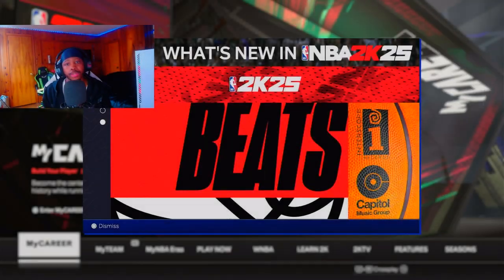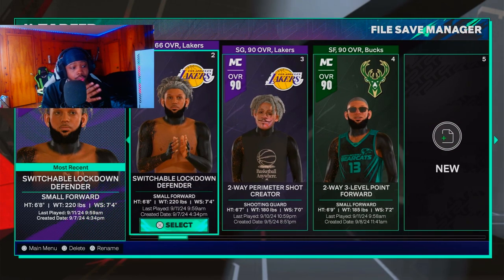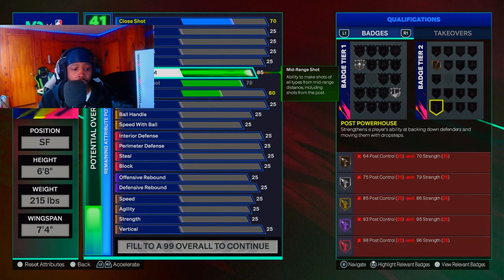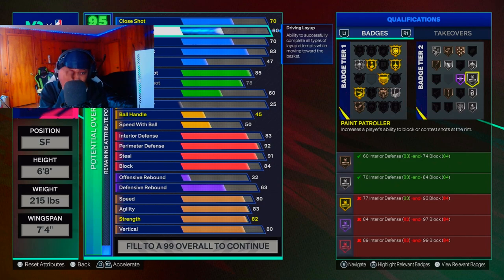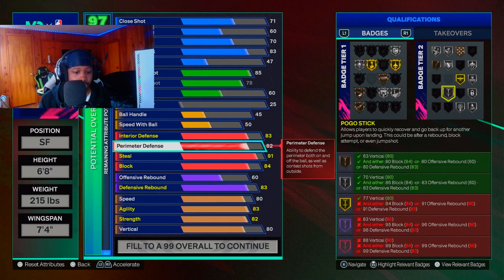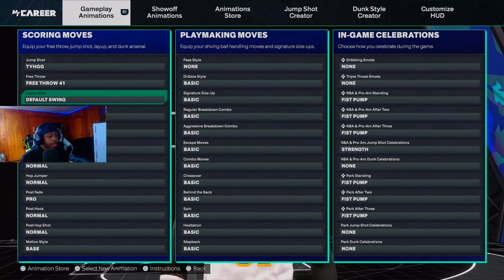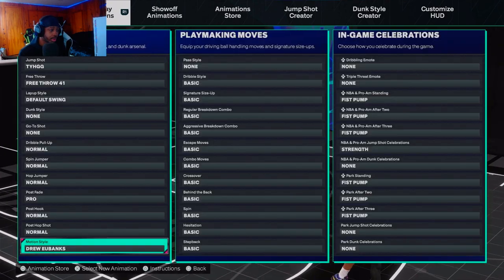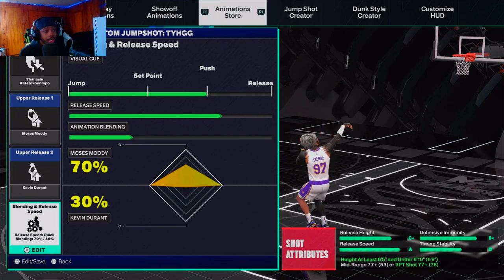Best COMP LOCKDOWN Build in NBA2K25! (JUMPSHOT+ MOTION STYLE)😳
NBA2K25 !!!

Instagram.com/counttrends